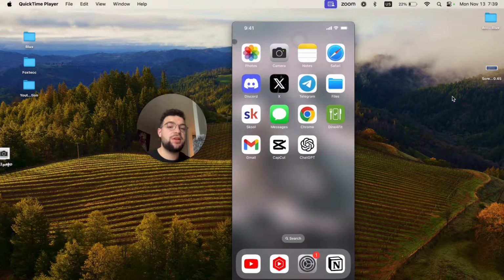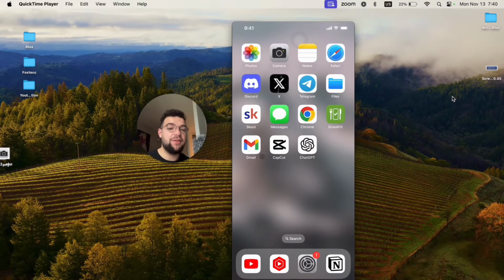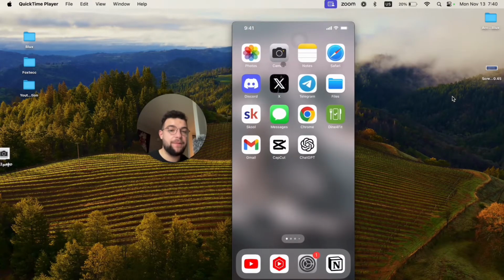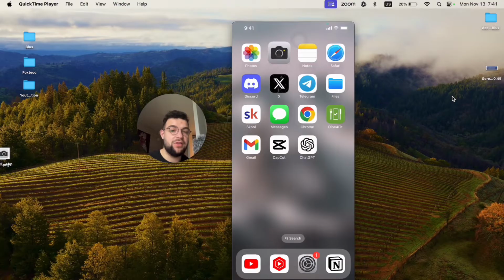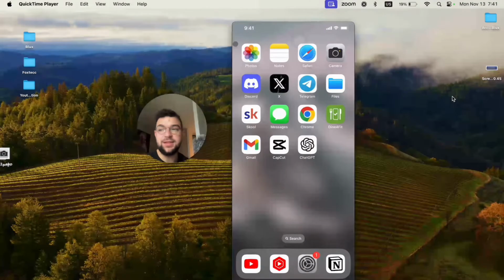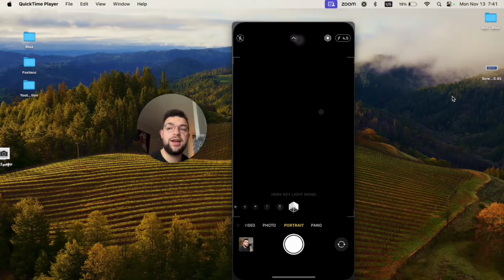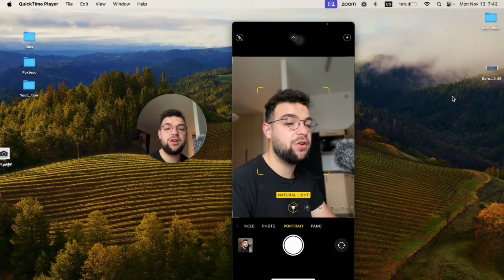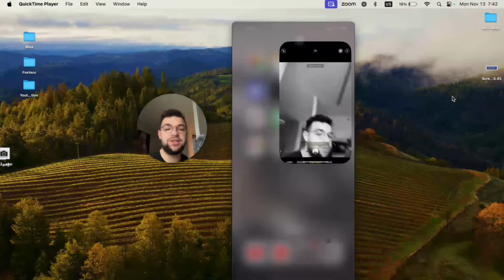How to Take a Selfie on iPhone (Full Guide)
In this video, I will show you how to take a selfie on your iPhone, regardless of the model you have. I'll guide you through locating the camera app on your home screen and accessing the selfie mode. I'll also demonstrate how to switch between the front and rear-facing cameras and explore additional selfie options. By the end of the video, you'll be able to confidently take selfies on your iPhone. Join the Foxtech educational platform for more in-depth iPhone guides and tutorials.

Timestamps:
0:00 Introduction
0:54 Accessing the Selfie Mode
1:27 Switching Cameras
1:48 Exploring Additional Selfie Options
2:24 Alternative Methods
2:56 Other Third-Party Apps